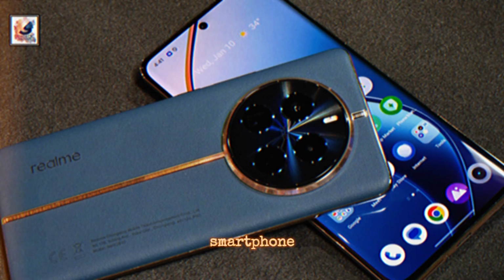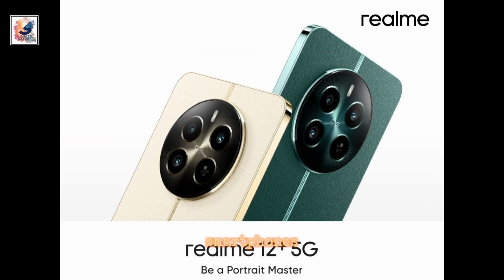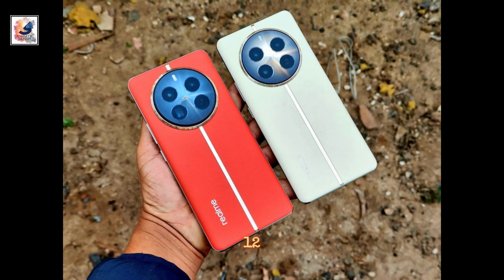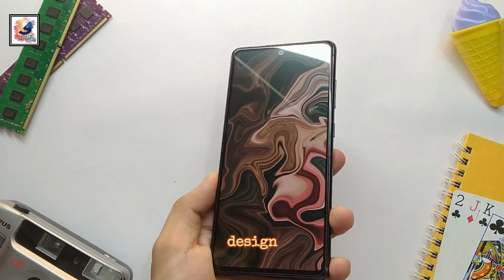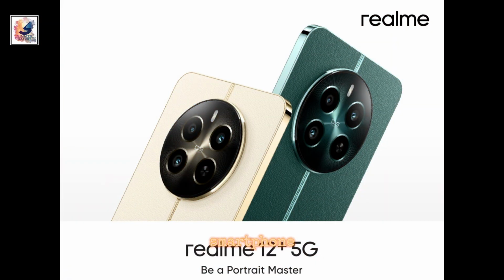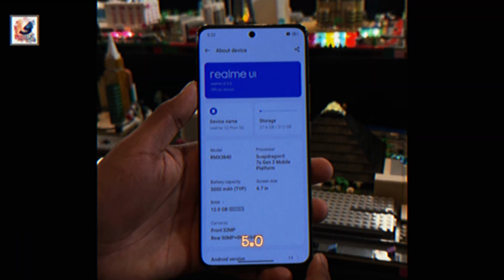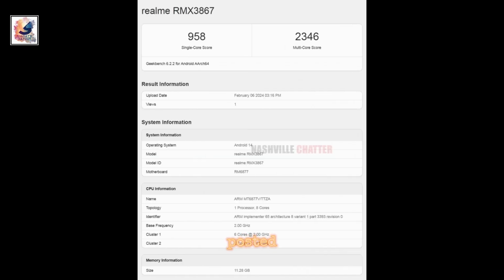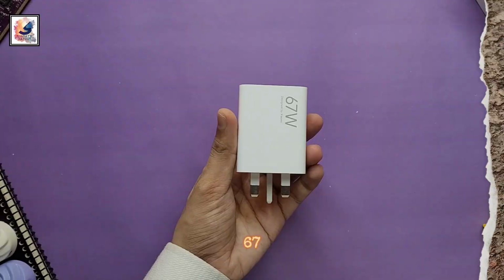Realme 12 Plus 5g FIRST LOOK, Release Date, Specs & Rumors or Leaks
About This Video - Today, now introducing the new Realme 12 Plus 5g 2024 official first look trailer and introduction video. According to the latest news and leaks, Realme 12 Plus and it looks very close to the Realme 12 Pro Plus in terms of design. the new Realme 12 Plus 5G mobile phone will be featured a 6.7-inch AMOLED LTPO display with a screen resolution of 1080 x 2400 Pixels and runs on the latest Android 14 operating system. What are the features of Realme 12 Plus? When  Realme 12 Plus coming out? Is Realme 12 Plus coming with triple camera? Is Reakme releasing a Realme 12 Plus 5G ? When did  Realme 12 Plus 5G come out? What is the processor of Realme 12 Plus? What is the battery capacity of the Realme 12 Plus? What are the prices of Realme 12 Plus? All answers are given in this video, Today, we are introducing the new  Realme 12 Plus 5g first look concept phone design with phone specifications, features, specs, camera, chipset, battery, display, cost, launch, price, release date and much more. Hobe you guys like it & Enjoy it.